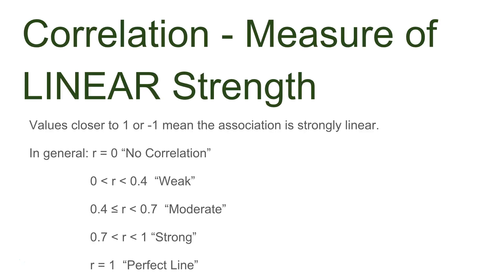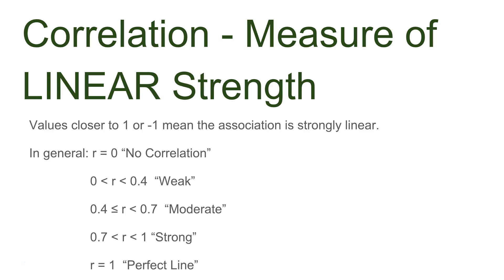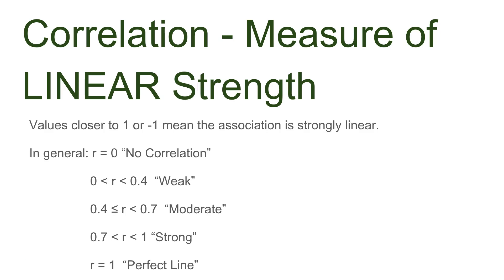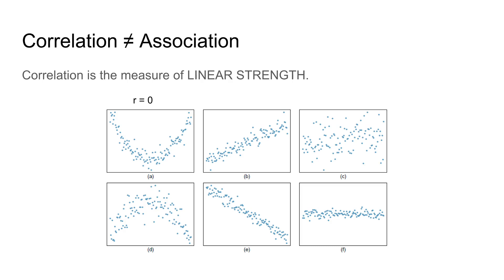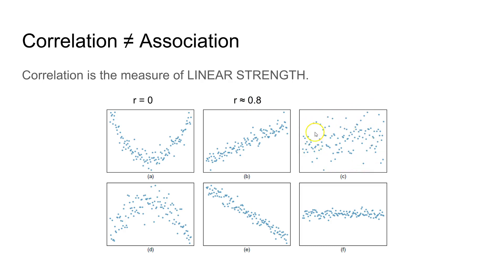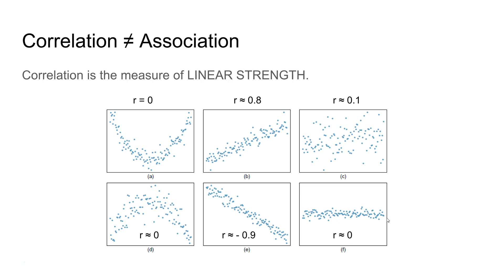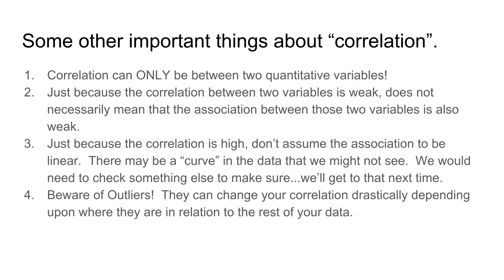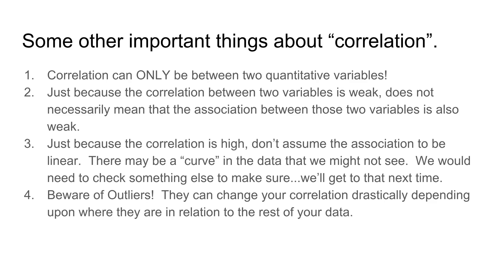Important Concepts about The Correlation Coefficient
In this video, I discuss the correlation coefficient and how you would estimate its value given a scatterplot.  Additionally, I talk about some important things to remember when using the correlation coefficient.